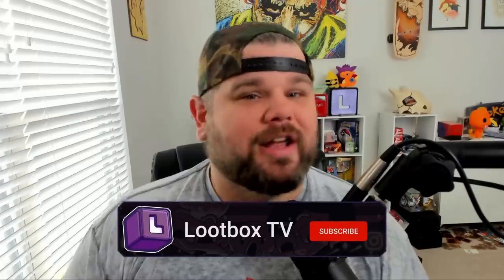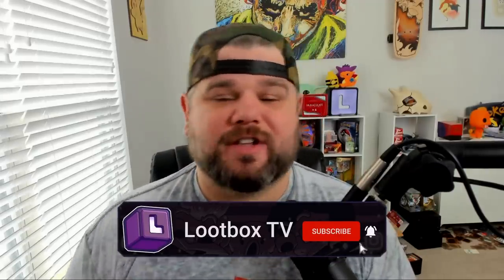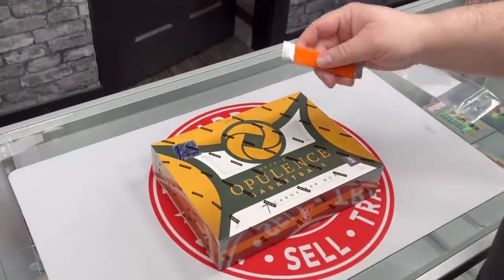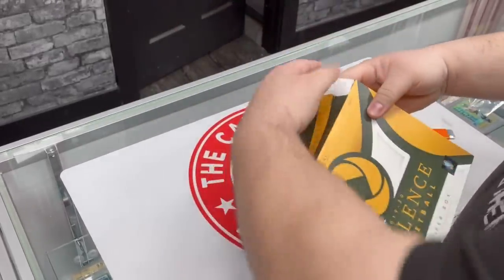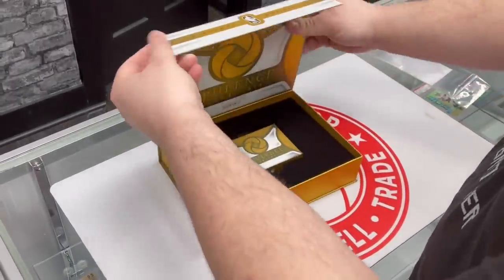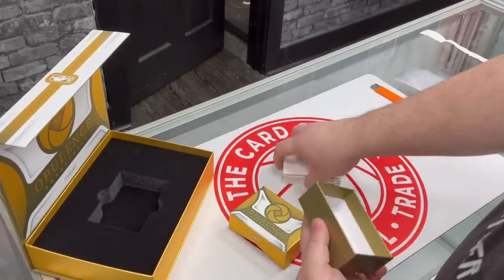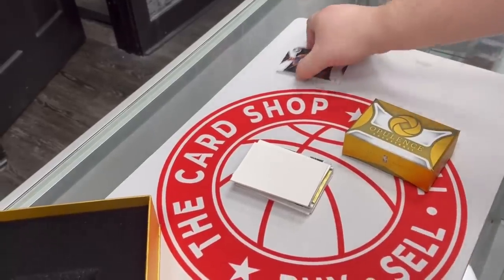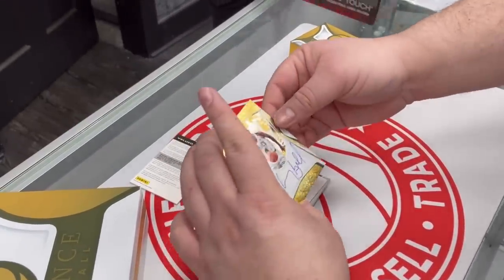INCREDIBLE $50,000 PULL? Opening $12k Opulence FOTL Basketball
One of the best sports card openings in our channel's history. We are opening up $12,000 worth of Opulence FOTL Basketball Collection boxes. We are in search of some rare and amazing cards and I think we might of found one.

Lootbox TV's Social Links to Follow!
Mailbox: Lootbox TV
6555 Sugarloaf Pkwy Suite 307
Box 101
Duluth, GA 30097